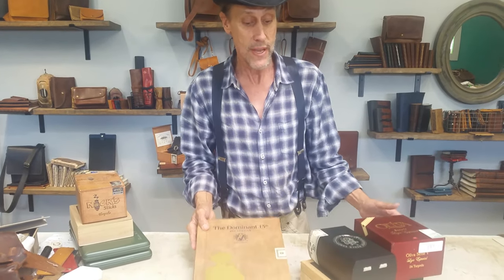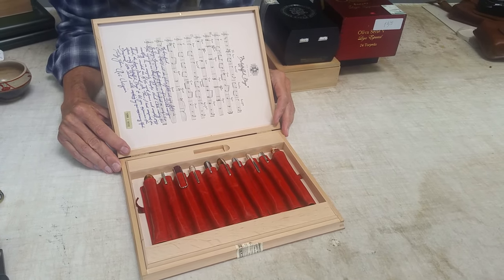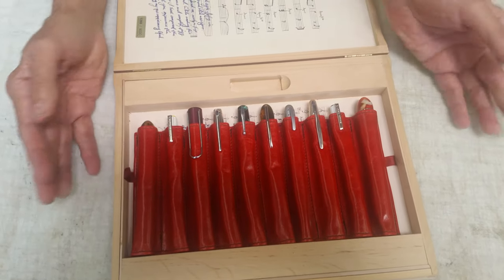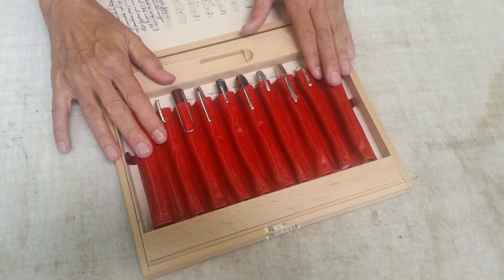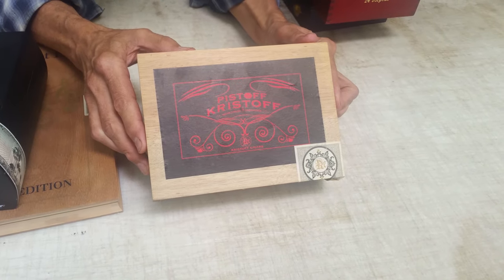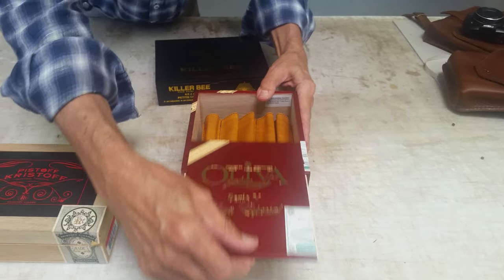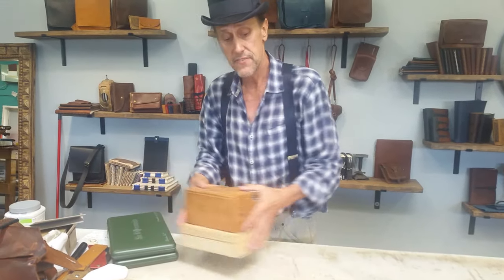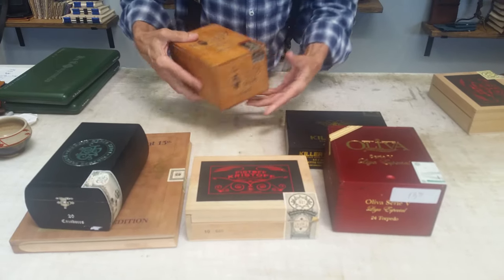UNIQUE 29 Cigar Box Pen Storage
An Elegant, Innovative, Creative way to store your fountain pens.
We took cigar boxes and customized the pen loop inserts to fit the individual box resulting in a completely custom place for your expensive fountain pens.